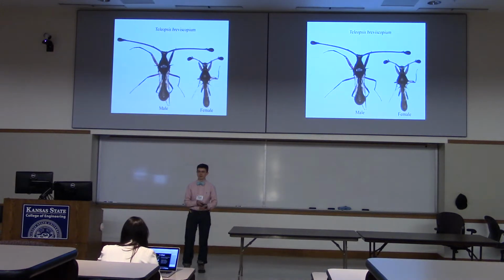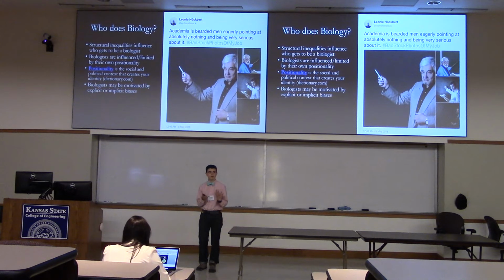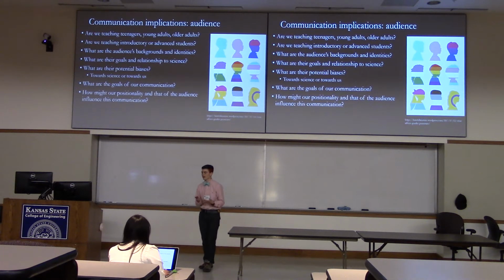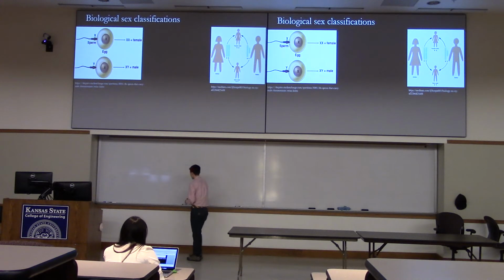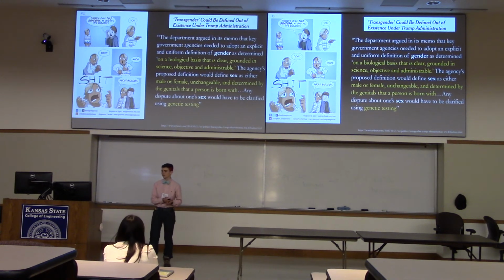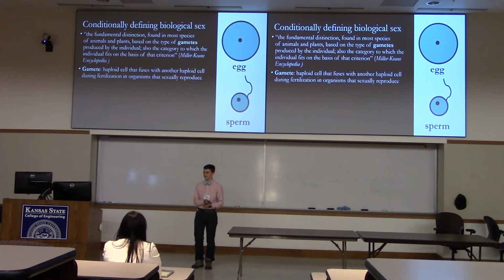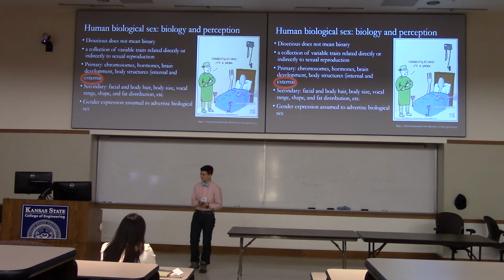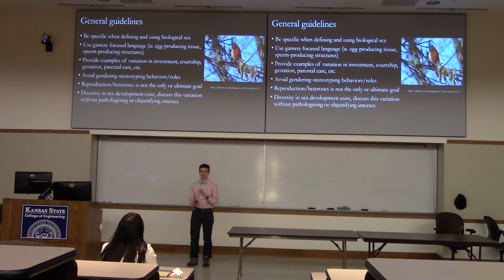Communicating Biological Sex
This is a recording of the talk I gave at SciComm 2019 on March 24th, 2019. The beginning got cut off, but the title of the talk was "Communicating Biological Sex: Beyond XX and XY." Thanks to my friends Sam and Nick for helping with the filming process!